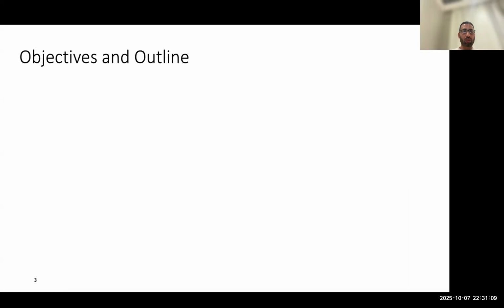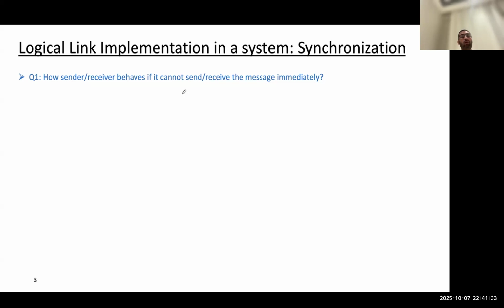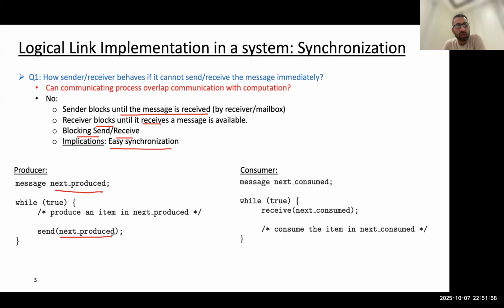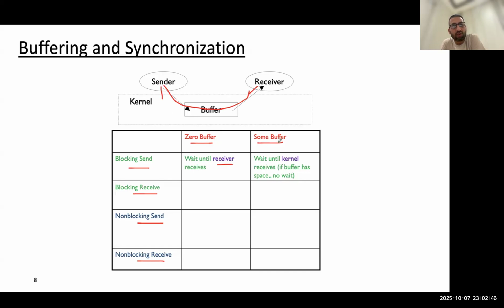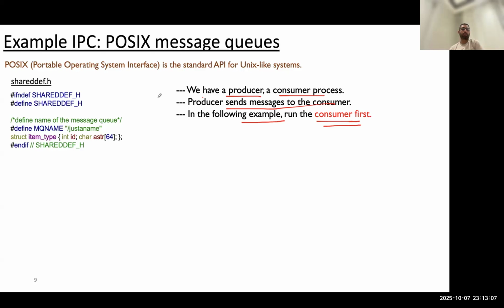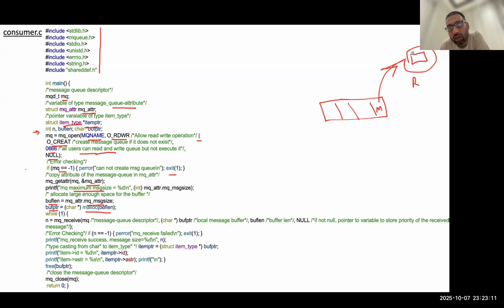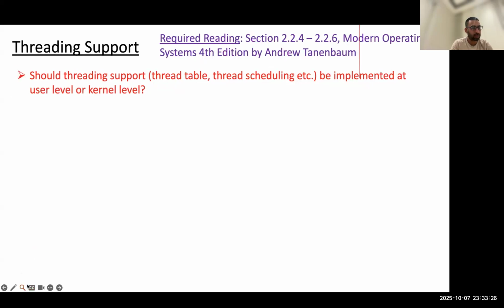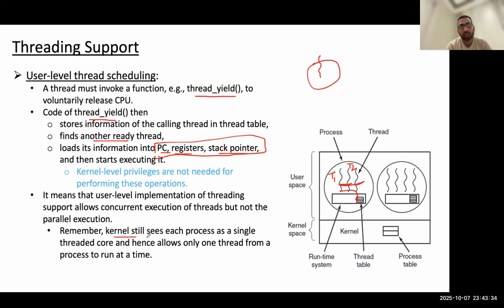Operating System I (CSCI 4120)- "Message Passing IPC & User-Level Multithreading Explained" F25-W7D1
In this video, we explore how message-passing inter-process communication (IPC) enables efficient coordination between concurrent components in modern software systems. We dive into the fundamentals of user-level multithreading, highlighting how lightweight threads can be managed without kernel intervention — unlocking performance and scalability in system-interactive applications.

You'll learn:

How message-passing IPC differs from shared memory?

Why user-level threads are ideal for latency-sensitive workloads?